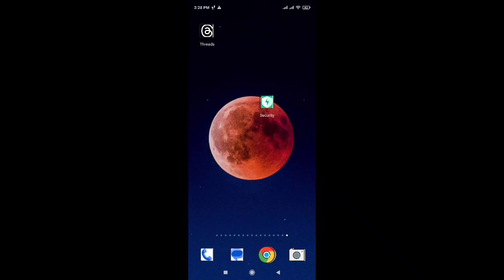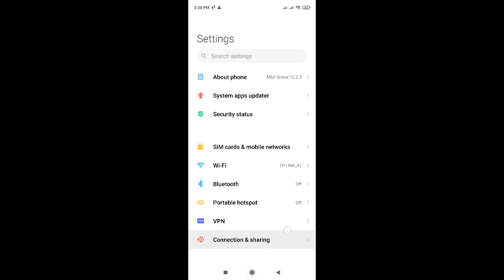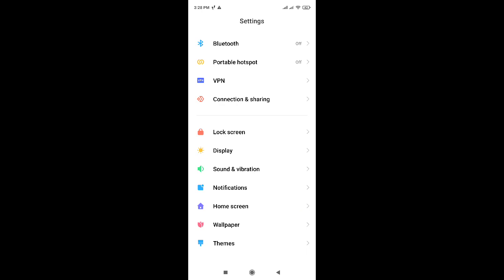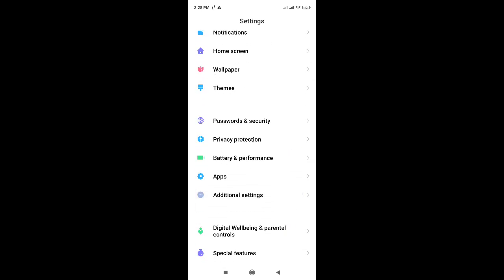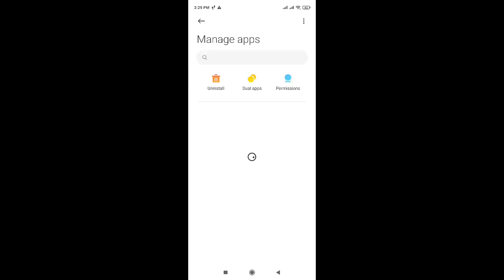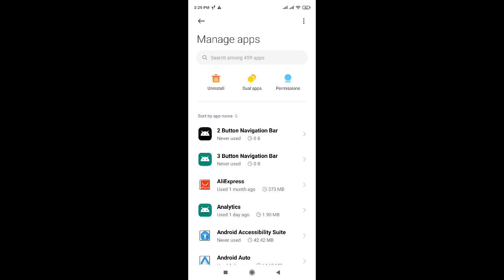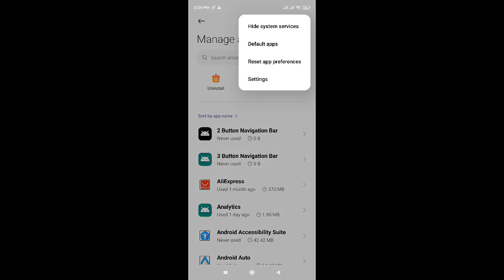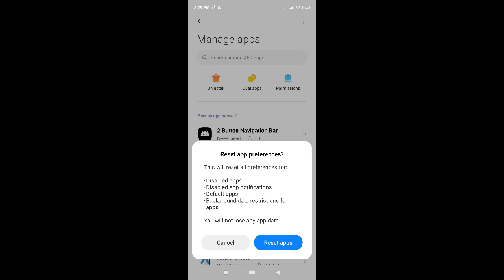How to Reset App Preferences in Xiaomi Redmi Note 9S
Hello there! If you want to reset app preferences in your Xiaomi Redmi Note 9S, you're in luck. In this video, we'll guide you through the process of resetting app preferences on your Redmi Note 9S with just a few simple steps.

How to Reset App Preferences in Xiaomi Redmi Note 9S? How to restore default app settings and clear app data on your Redmi Note 9S? Reset and refresh your apps on Redmi Note 9S in no time! Discover how to do it effortlessly.